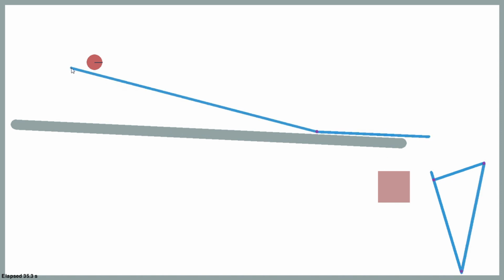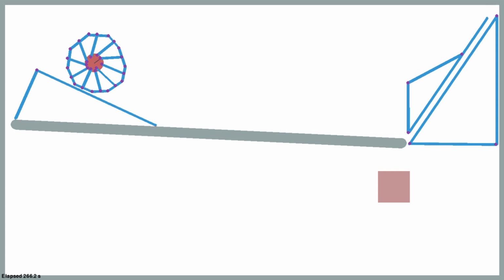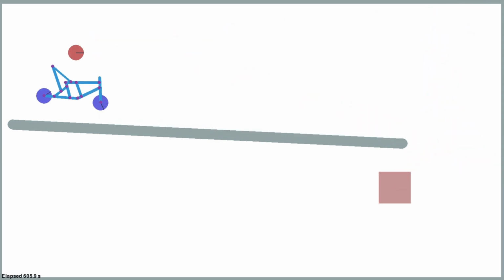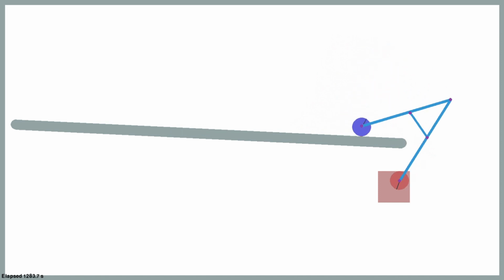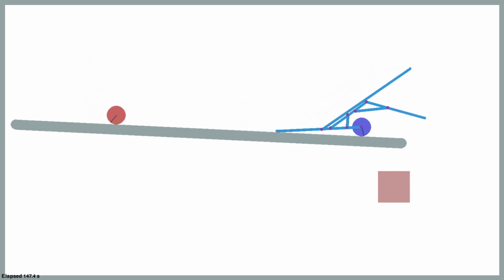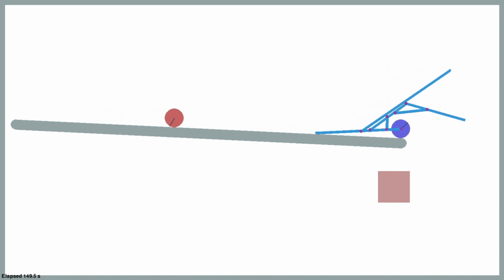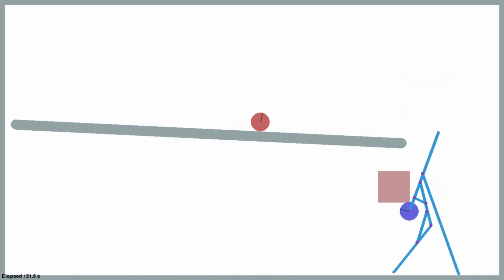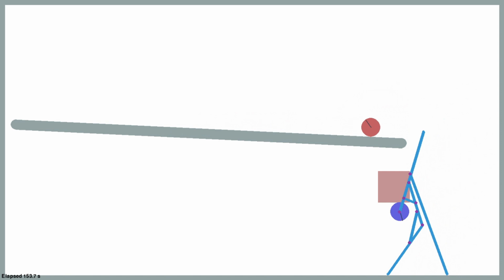Is that a bike or a wheeled "Apparatus"? (Level 1)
Introduction to open-world physics engine. I introduce concepts by which an apparatus is created to perform a function. Featuring:
1. roll the ball to the goal
2. create and move sticks
3. use pin joint constraints
4. connect to powered wheels